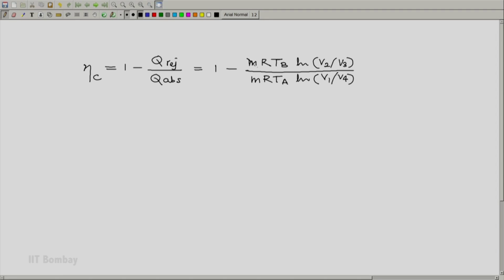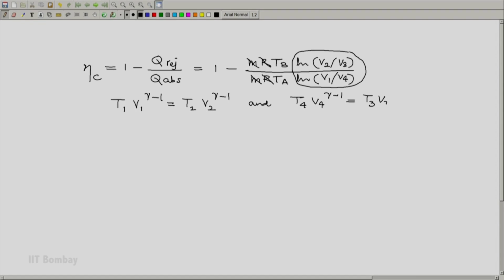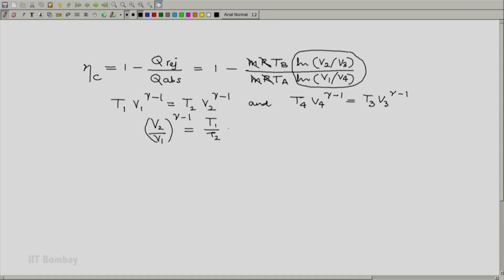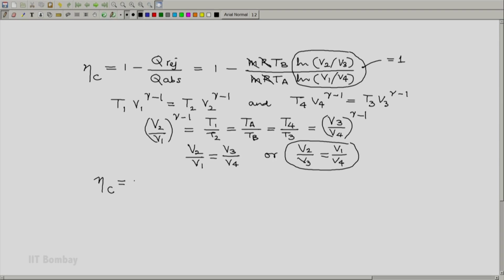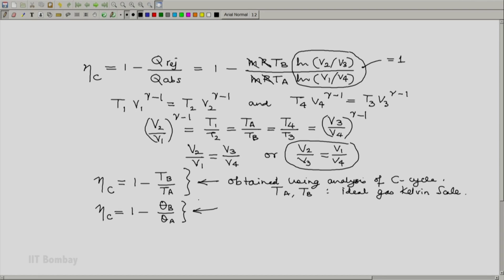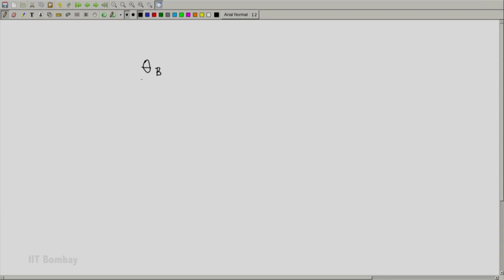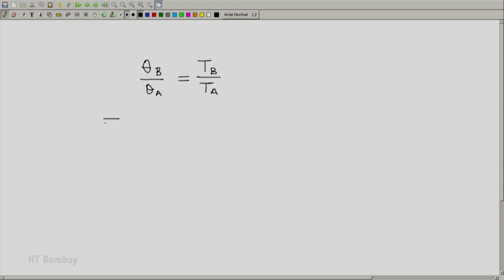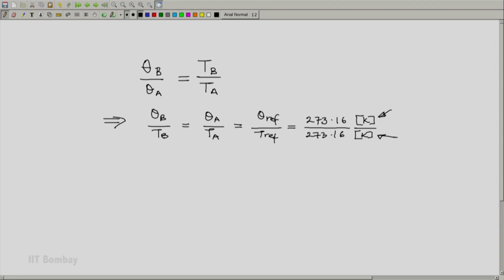ME209x S128 The Carnot Cycle 5 IIT Bombay